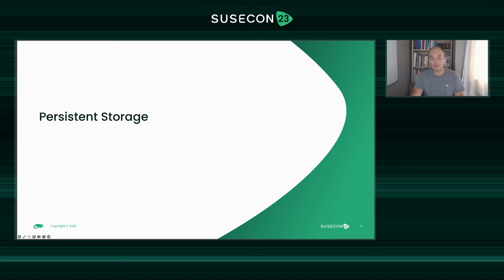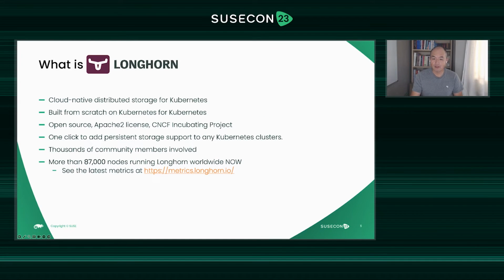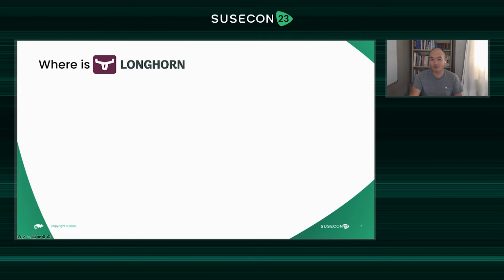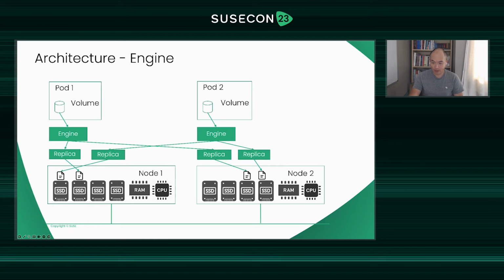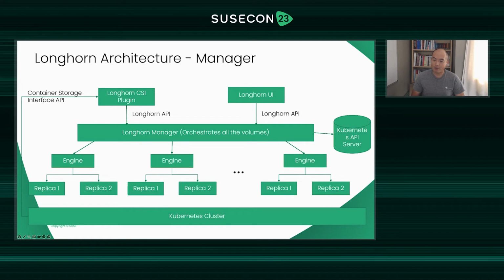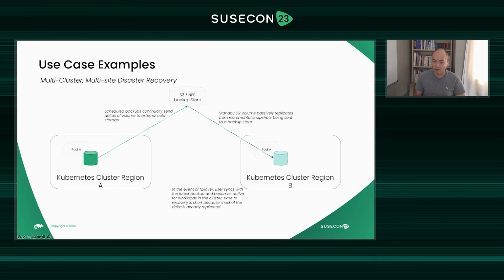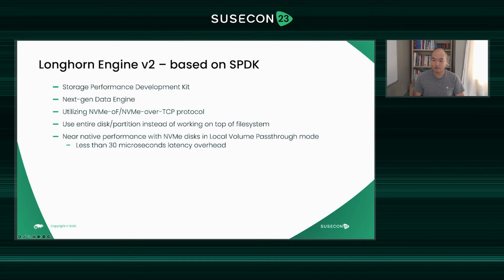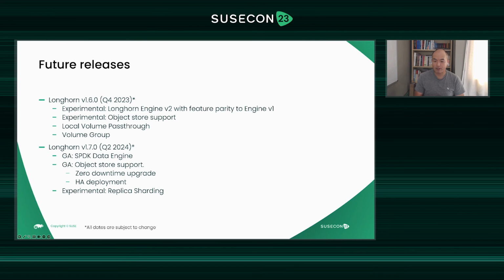PROD 1302 Tackling persistent storage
With more than 80,000 nodes running worldwide at any given time, Longhorn is one of the most popular Kubernetes persistent storage providers in the world. It's originated from Rancher Labs and now a CNCF incubating project. This session will give an overview of Longhorn, how Longhorn works, how Longhorn fits into the customer's business case, as well as introduce future roadmap items like the new SPDK engine for better performance and s3gw integration for object storage capability.